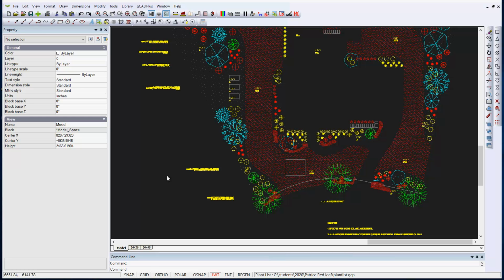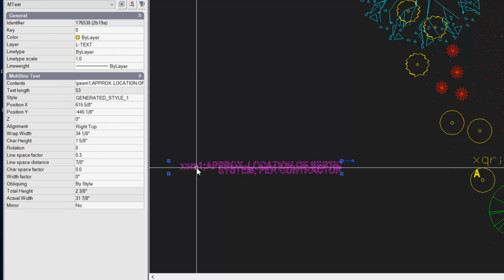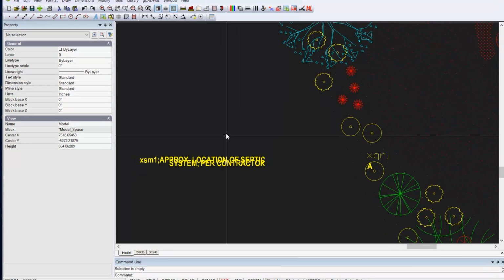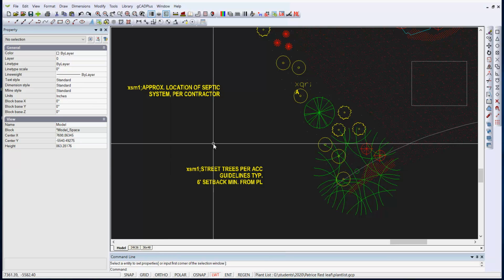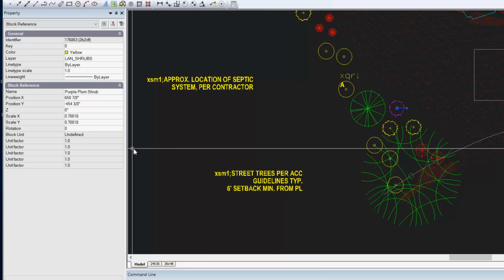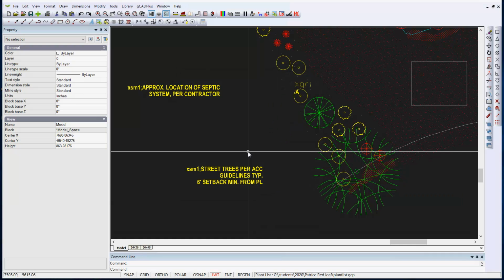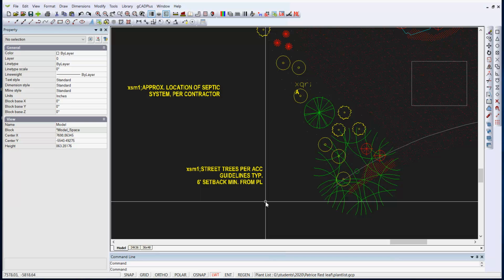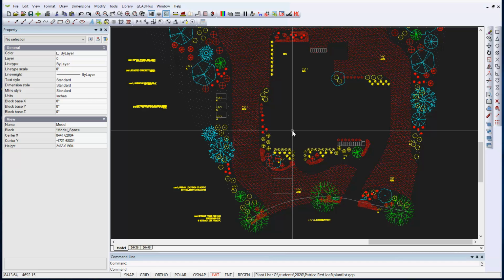Converting complex AutoCAD drawings to gCADPlus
We take a landscape drawing developed in AutoCAD by a landscape architect into the gCADPlus environment and examine some of the shortfalls in the conversion process.